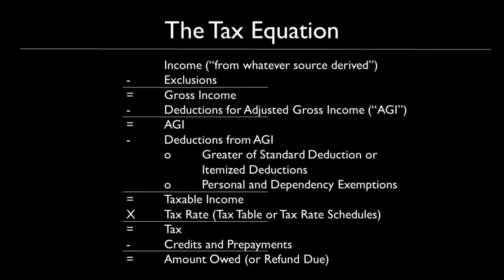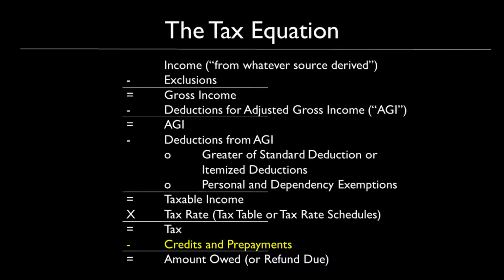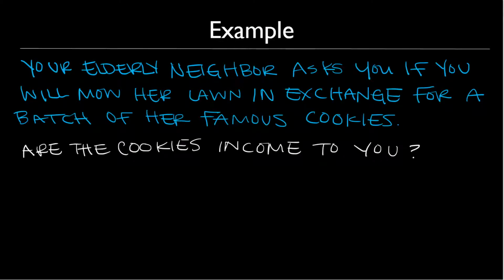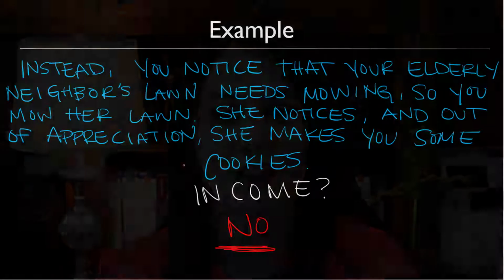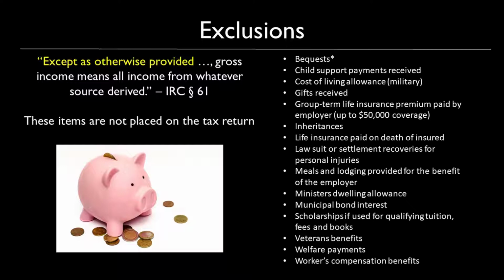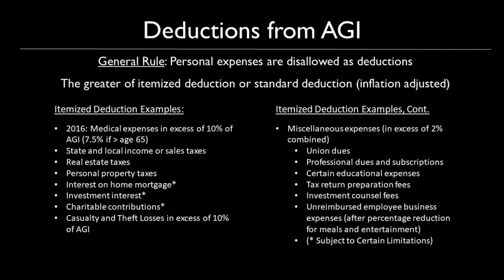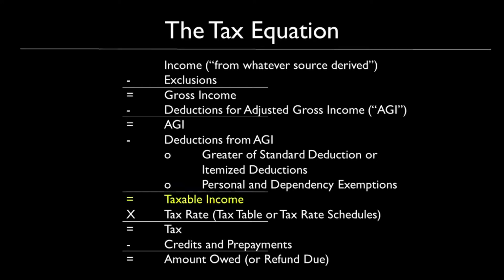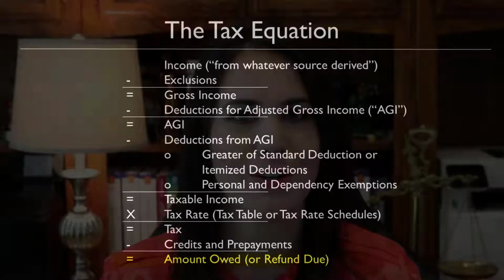The Tax Equation | Individual Income Tax | Episode 9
THE TAX EQUATION! Finally, we are getting into the good stuff. In this episode, we discuss how you calculate tax and all the elements of the equation.

Table of Contents:

00:53 - The Tax Equation
03:25 - Income Defined
07:06 - Examples of Gross Income
07:44 - Exclusions
08:44 - Deductions for AGI
09:13 - AGI - Adjusted Gross Income
10:09 - Deductions from AGI
11:35 - Personal and Dependency Exemptions
11:56 - Non-Deductible Personal Expenses
12:22 - Taxable Income
12:38 - Tax Rates
12:50 - Credits & Pre-Payments

About Mary Black

Mary Black is a tax, business, and estate planning attorney in Utah. She has known that she wanted to be a tax attorney since she was 8 years old when she couldn't understand what her family (all tax attorneys) would talk tax around the dinner table. She specializes in tax planning to ensure business and estate planning transactions limit the tax her clients will owe. She has taught Individual Income Tax at Utah Valley University and has worked with former IRS Commissioners on changes to the R&D Tax Credit and Partnership Audit Regulations.

About Center For Tax Studies

The attorneys at Center for Tax Studies have seen the gambit when it comes to the bad tax planning and preparation. Our mission is to teach students, practitioners, and educators the truth about tax instead of wives tales, or worse, downright lies.

This video is intended for informational and educational purposes only and not for the purpose of providing legal advice. You should contact your attorney or CPA to obtain advice with respect to any particular issue or problem. Use of this video or answers to questions in the comment box below is for informational and educational purposes and do not create an attorney-client relationship between Mary Black, Center For Tax Studies, and the user or browser.

ATTORNEY ADVERTISING